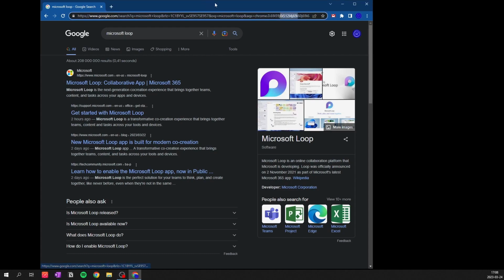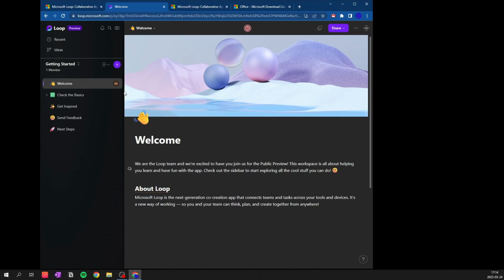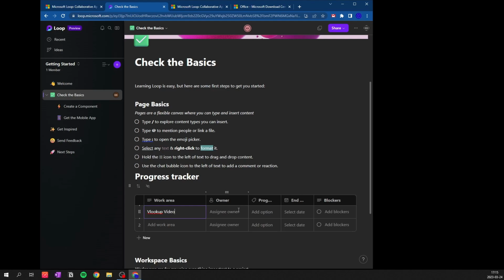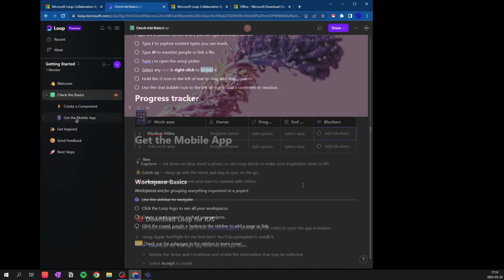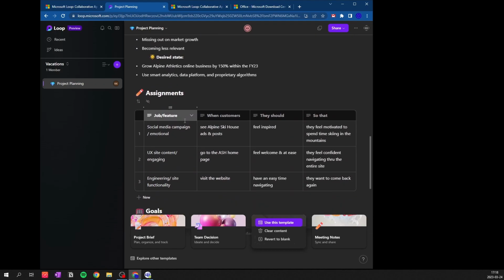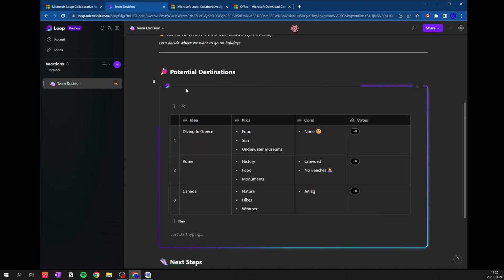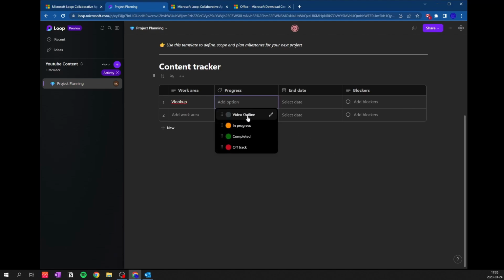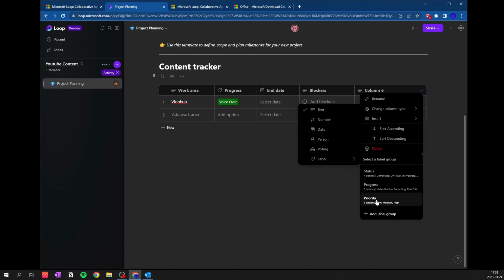Microsoft Loop is here | First Look | Problems | Comparison to Notion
Microsoft Loop is here and this video captures my first interaction with the app. Problems I came across and first impressions

00:00 Intro
00:45 How to get started with Microsoft Loop
01:39 Microsoft Loop Workspace and Intro Templates
02:00 Symbols to use and content types
02:30 Progress tracker and ways to modify it.
03:30 Microsoft loop mobile app & Inspirations
03:49 Create a new project & Voting
04:50 Loop component & functionality
05:31 Problems I encountered & Solutions
06:42 Final thoughts
07:00 Comparison Microsoft Loop vs Notion